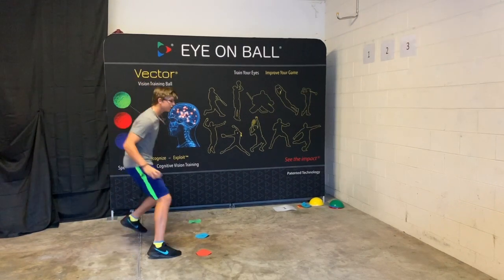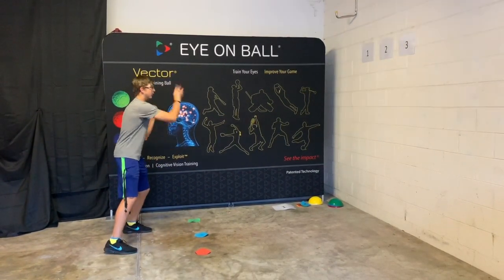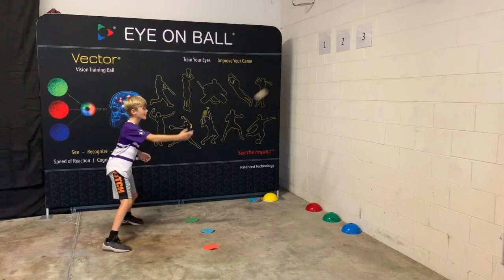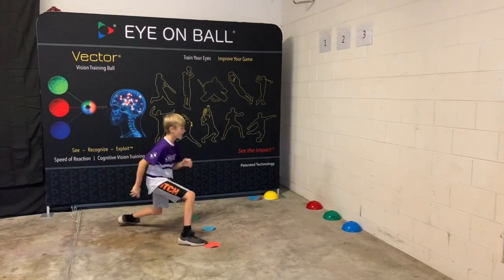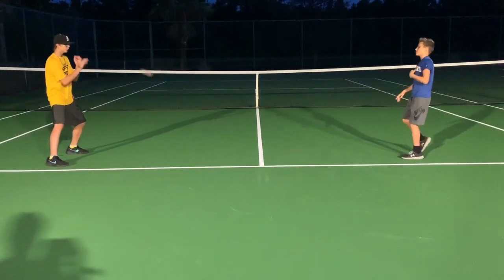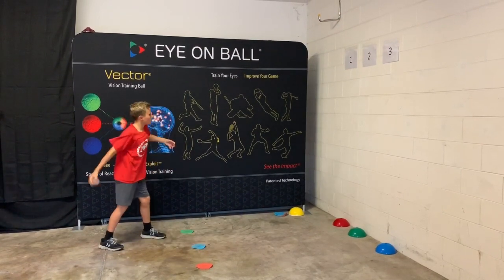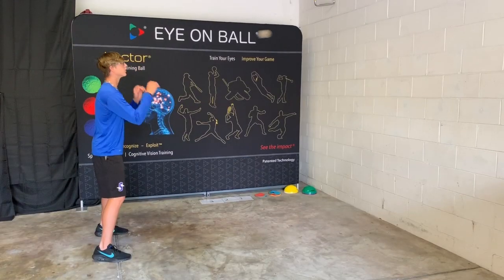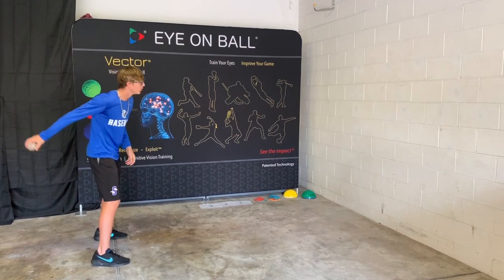Vector® Ball l Cognitive Vision Training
Try not to make a mistake and go as fast as your brain can!

Cognitive Training Trains The Executive Functions Of The Brain To Coordinate With The Body

Vector Ball is the most versatile Cognitive Vision/Neuro-Visual Training device available. Cognitive Vision Training with Vector Ball improves Speed of Reaction, Agility, Coordination, and Focus for All Ages. It does this by exercising the brain’s ability to process information, and like muscles, the brain’s performance improves with exercise. Vector Ball randomly changes color (Red, Green, or Blue) upon impact. The unpredictable color change tells you what to do next. For example, if Vector Ball turns Red, catch with Right-Hand, Green, catch with Left-Hand, Blue, catch with Both-Hands. It’s great tool for fitness exercise, physical therapy, and athletic training (Basketball, Hockey, Pickleball, Baseball, Softball, Football, Lacrosse, Soccer, Volleyball, Tennis, Cricket, Boxing, Mixed Martial Arts, Motor Sports, and more).

Train Your Eyes • Train Your Brain • Improve Your Game

Good Vision is More Than Good Eyesight !!!

John Lindsey
President and Founder
Eye On Ball Inc.